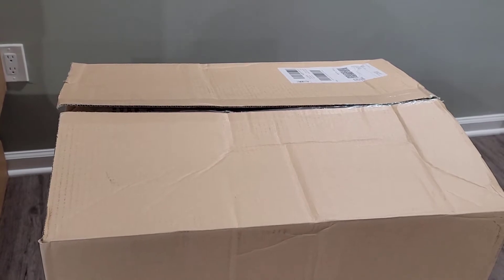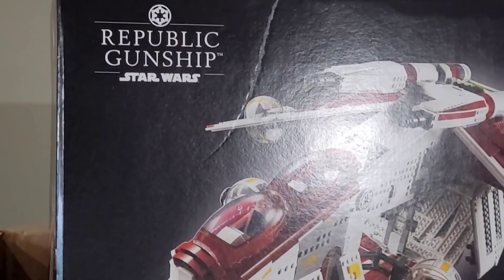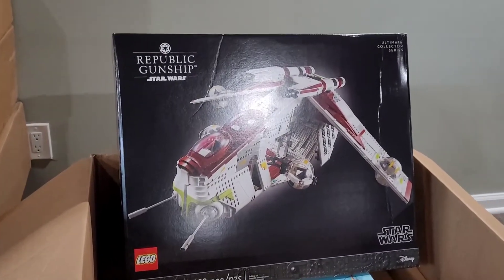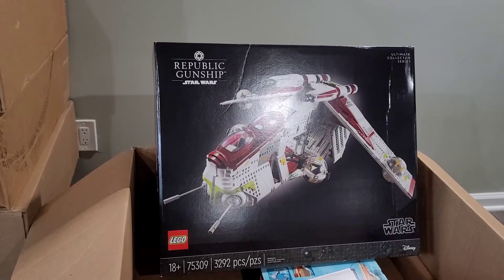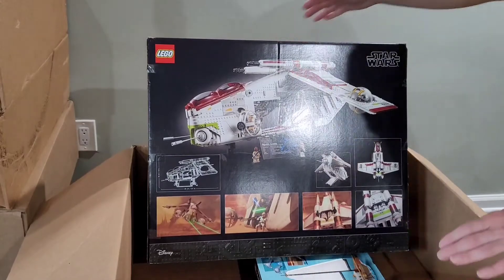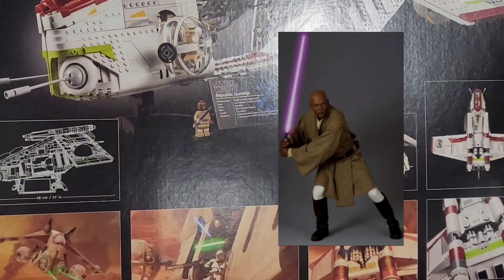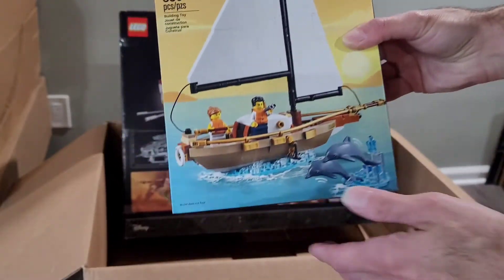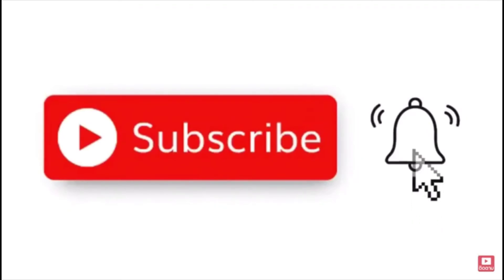Added Lego 75309 - Republic Gunship Star Wars UCS to my collection | RB Brickworld LEGO Vlog!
I just got today in the mail the first of  my August 1st 2021 order. I thought why not share it with all of you.

All feedback is greatly encouraged and welcomed. Have a great day!

Till next video lets keep building!!!